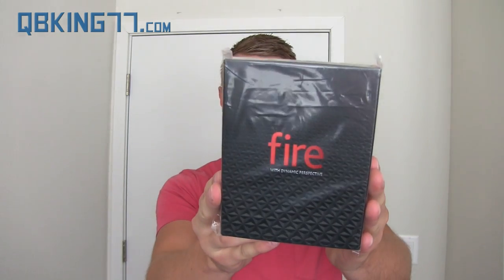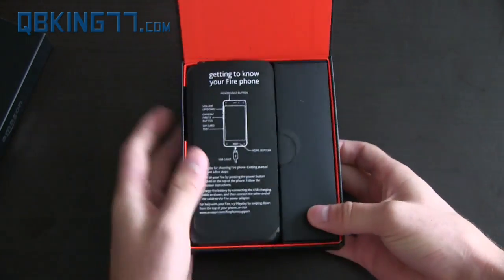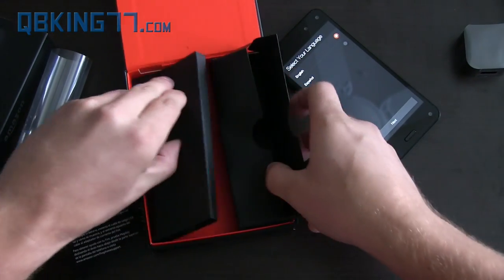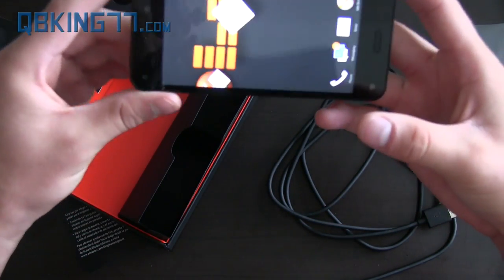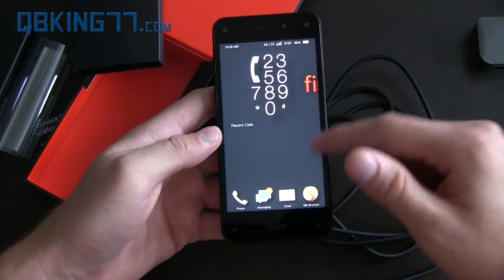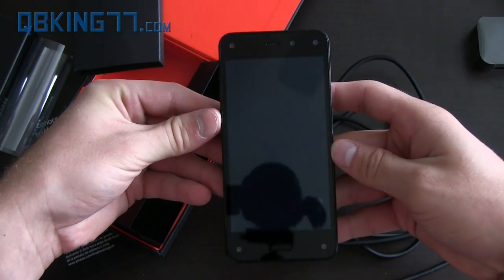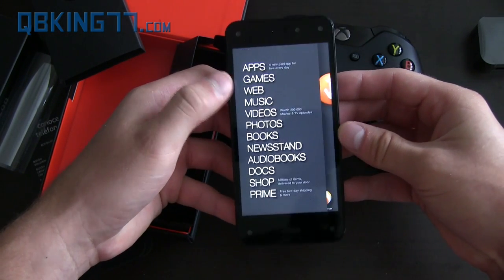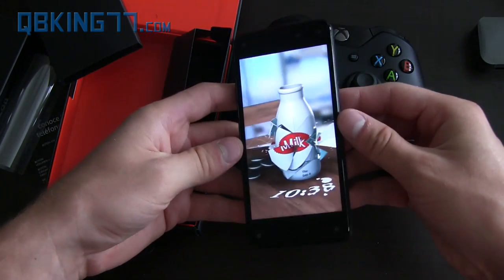Amazon Fire Phone Unboxing and Hands On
Here is an unboxing of the Amazon Fire Phone. I go ahead and show what's in the box, talk about the design and give a few thoughts on it. Expect a full review soon!